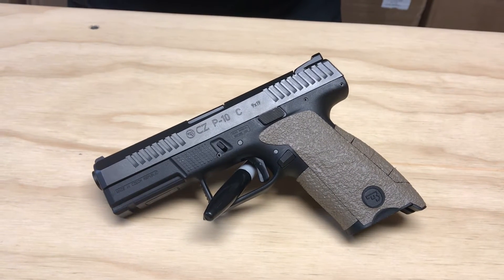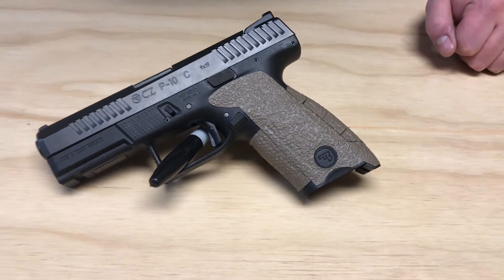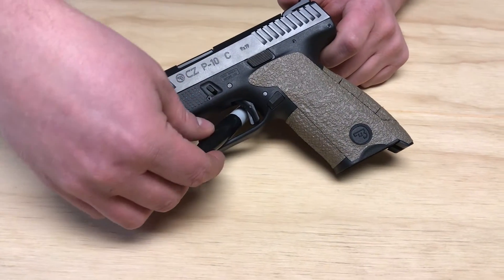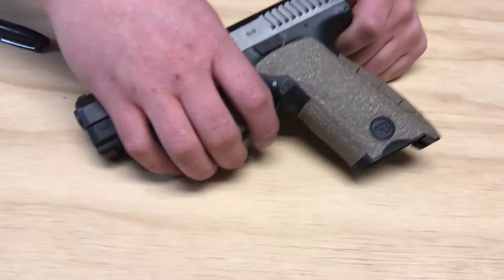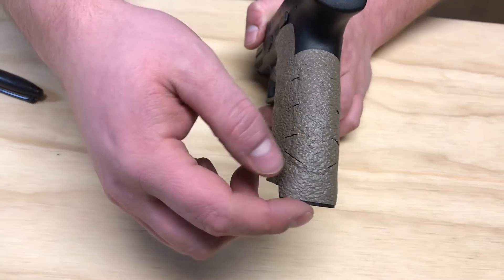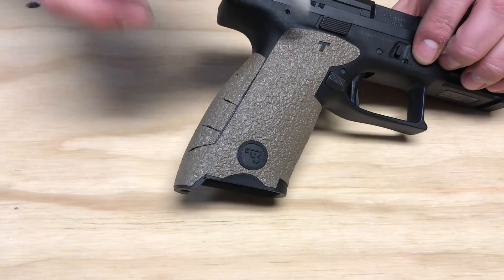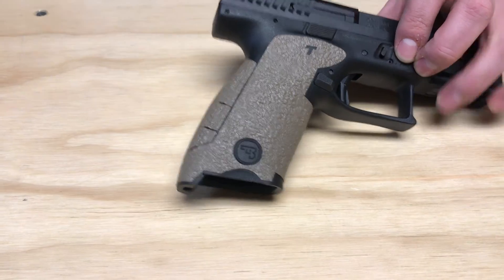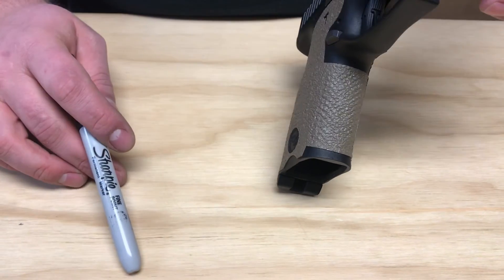Overview CZ P-10 C | TALON Grips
A quick look at how our TALON Grip looks on the CZP10C.

talongrips

Sign up for our newsletter at the bottom of each webpage

   The TALON Team.